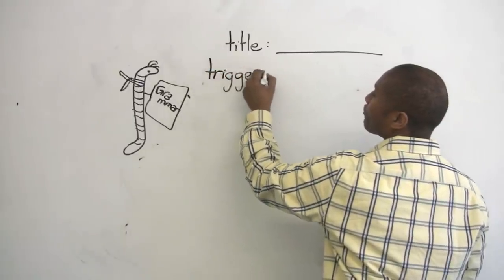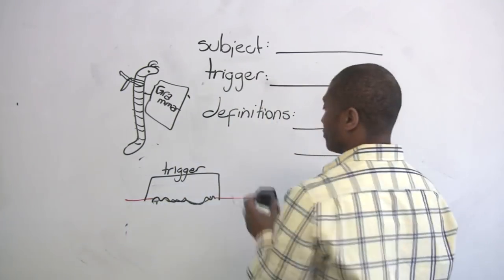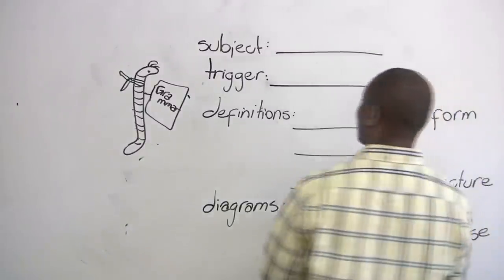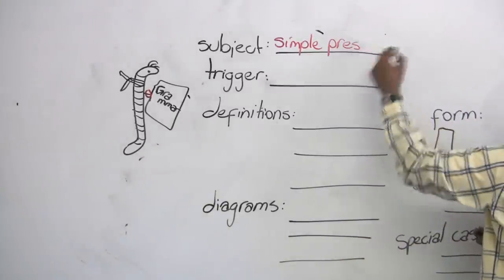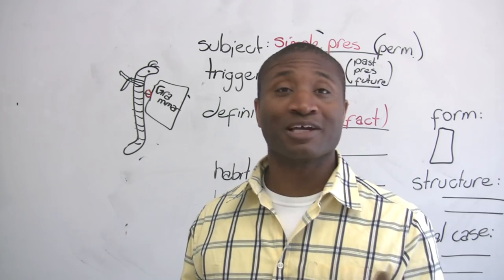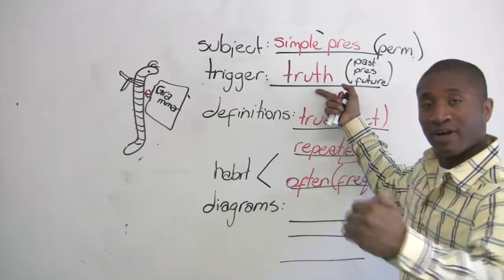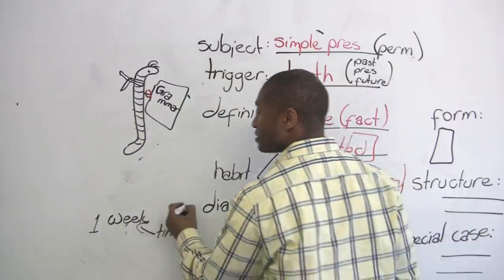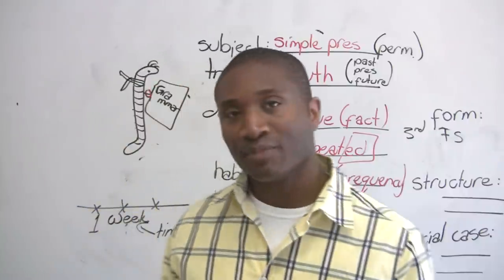English Grammar - How to learn tenses - ALL tenses!!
The most effective way to learn English grammar! In this lesson for all levels, I teach you a way to learn all tenses in English without getting complicated. A simple, clear way to learn each tense. You can use this method for other topics, too!